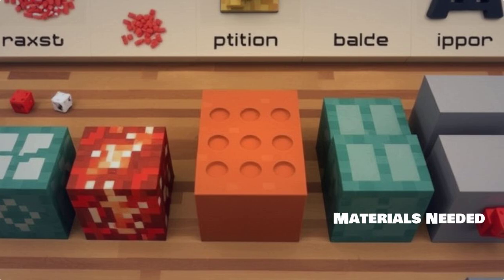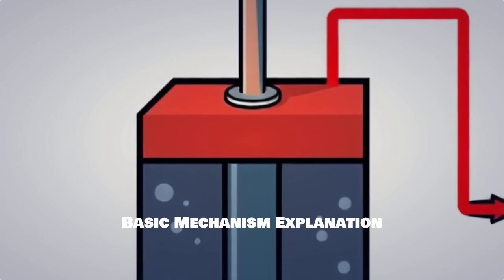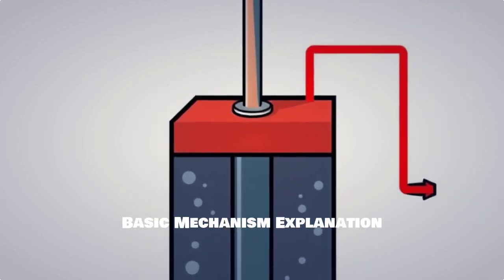Minecraft Redstone Elevator Tutorial